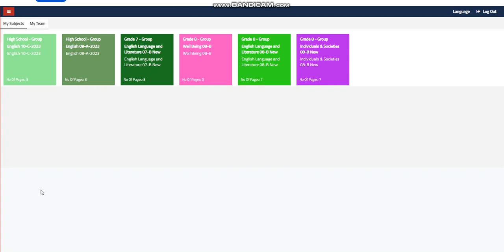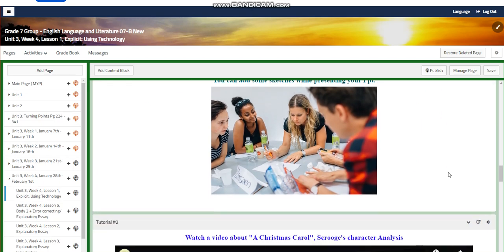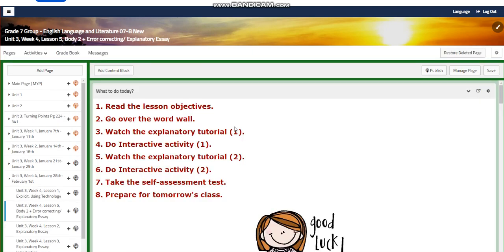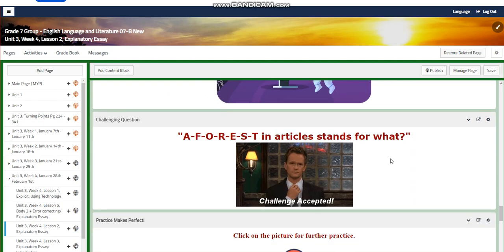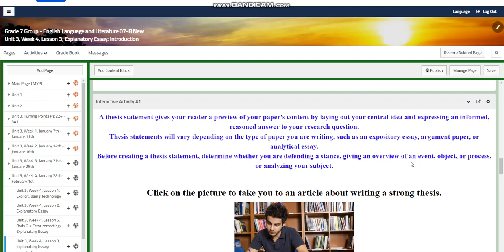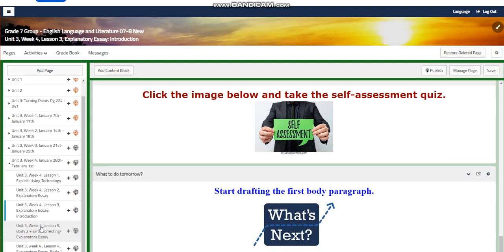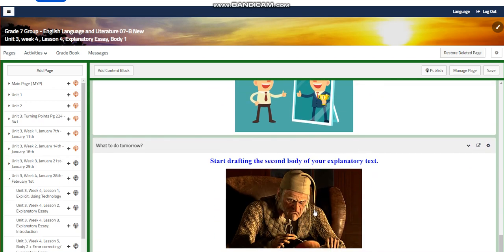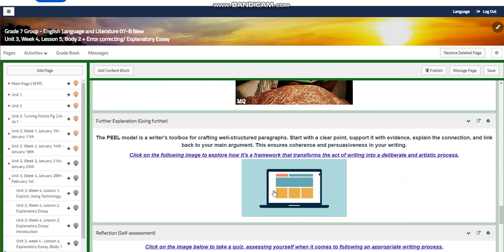Unit 3 - ELL - Week 4 - Grade 7 - By Ms. Dima Abusharkh